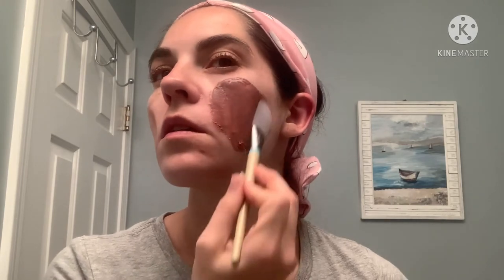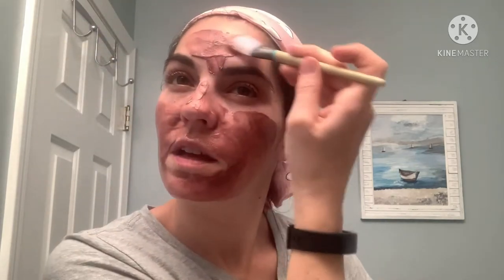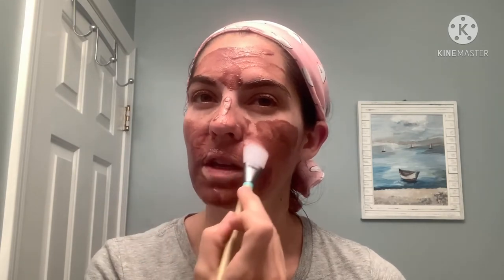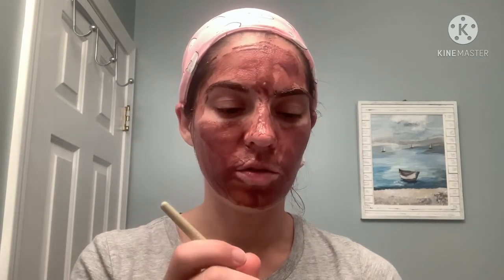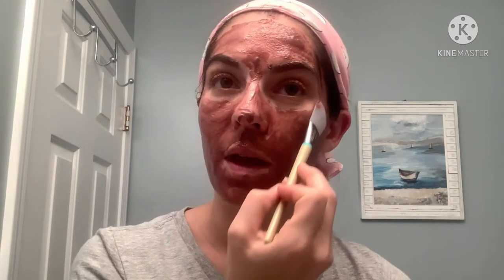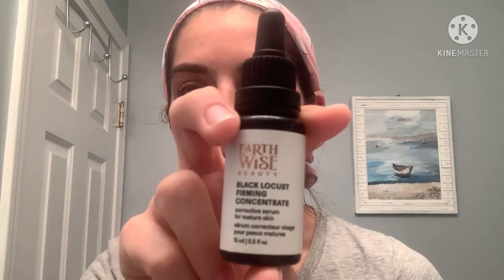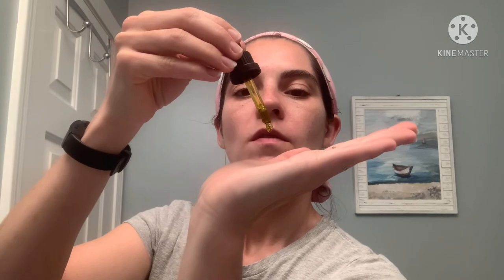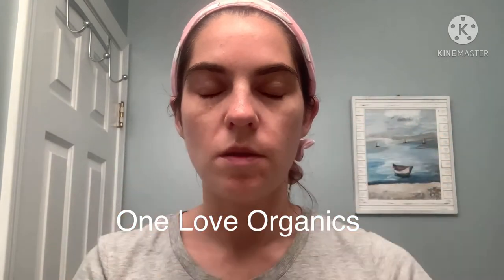Naturallogic Luna bioferment mask first impression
Check out my first impression and experience using the Naturallogic Luna bioferment mask!

Additional products mentioned during night time routine:

Acure radically rejuvenating facial toner tonique
Earthwise Beauty Black Locust firming concentrate
Honua Hawaiian Skincare Maehalani Moonlit Glow Balm